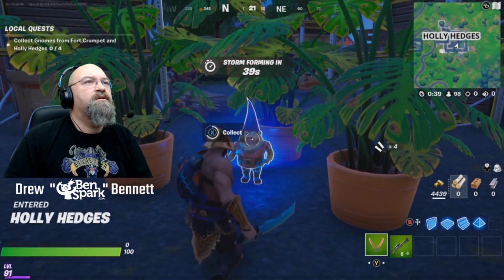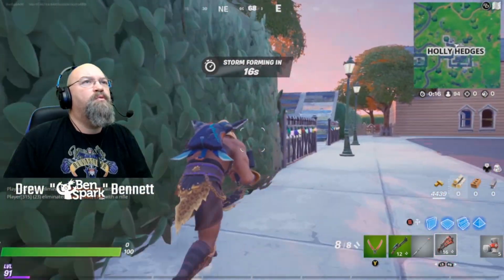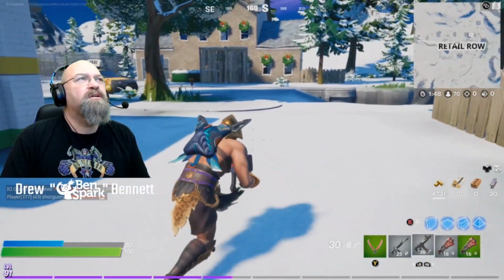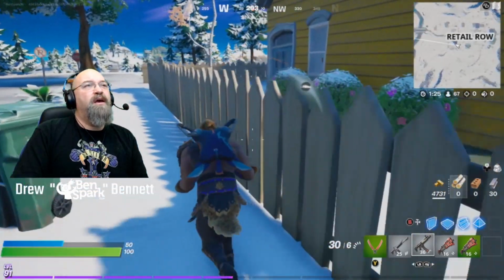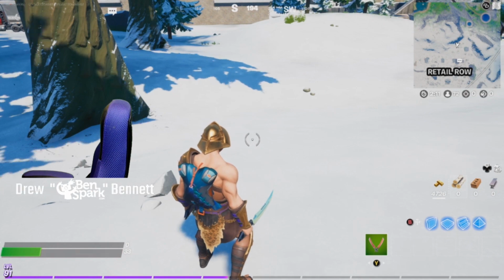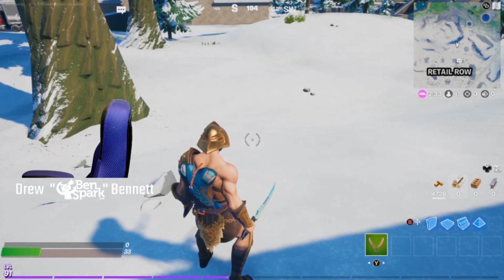How to Complete All 4 Stages of Gnomes and Doggo Epic Quest - Fortnite Week 5 Season 5 Chapter 2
In this video I show you where to dig for buried gnomes at Pleasant Park and Fort Crumpet, where to go and collect treasure chests and ammo boxes, where to collect gnomes at Fort Crumpet and Holly Hedges where to bury gnomes at Pleasant Park and Retail Row. Quite a bit of running back and forth around the map in this one. See below how to find all the places.

Dig up buried gnomes at Fort Crumpet (2) - 01:38 and 01:51
Dig up buried gnomes at Pleasant Park (2) -  02:13 and 02:39
Open 15 Treasure Chests and Ammo Boxes - 02:57
Collect Gnomes from Holly Hedges (2) - 04:07 and 04:36
Collect Gnomes from Fort Crumpet (2) - 05:09 and 05:30
Bury Gnome at Pleasant Park - 06:04
Bury Gnome at Retail Row - 07:09

I just got my Support a Creator Code - Please use BENSPARK96 as your code while making purchases in the Item Shop. (ad) Thank you!

I also stream live on Mobcast, Mixer and Twitch